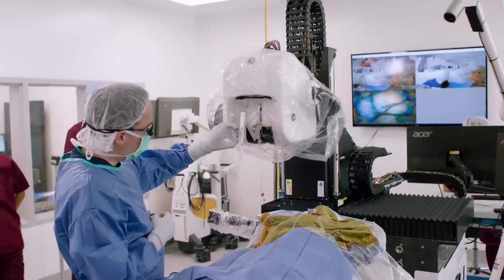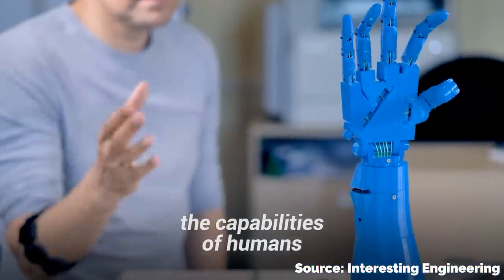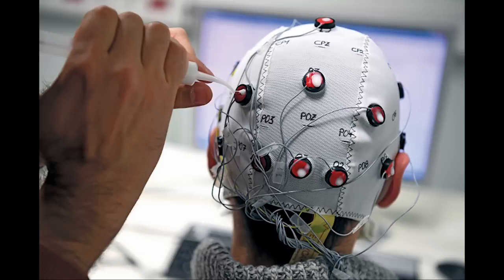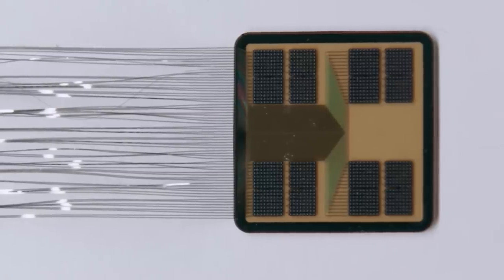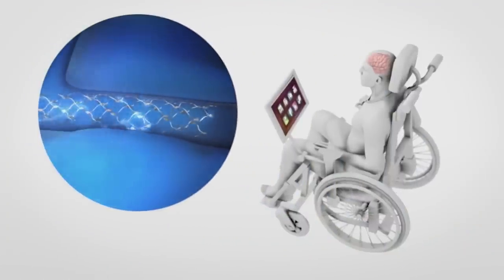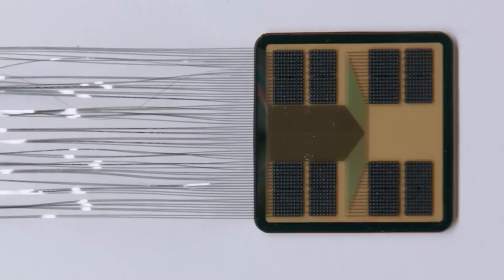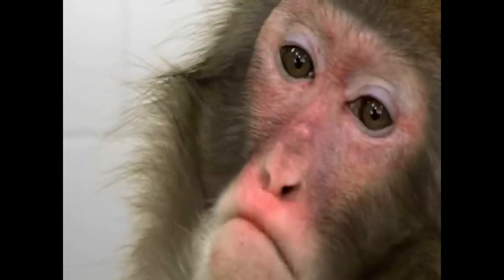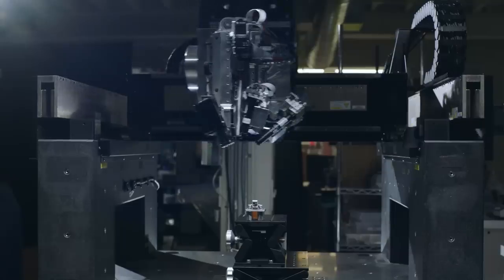New Brain Implant Begins Human Trials - Neuralink Update!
New Brain Implant Begins Human Trials - Neuralink Update! The Brain Computer Interface industry is progressing quickly and it's not just Neuralink. Synchron has been approved for human trials by the FDA and Neuralink might not be far behind.

Last video: The Real Reason SpaceX Developed The Raptor Engine!

Welcome to the Tesla Space, where we share the latest news, rumors, and insights into all things Tesla, Space X, Elon Musk, and the future!